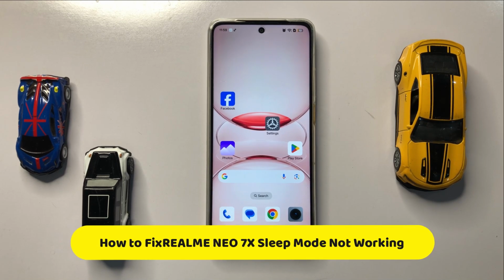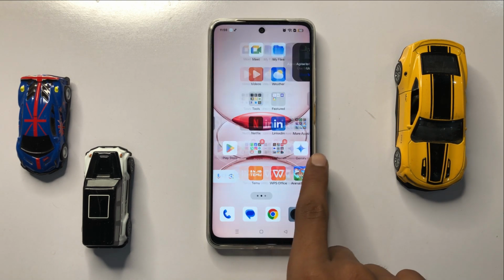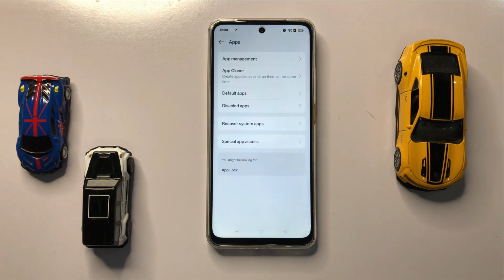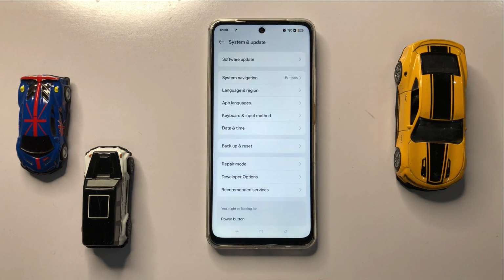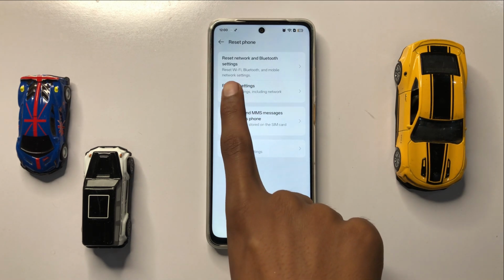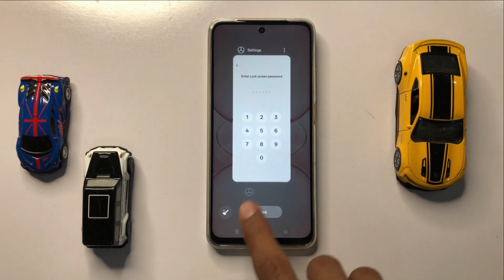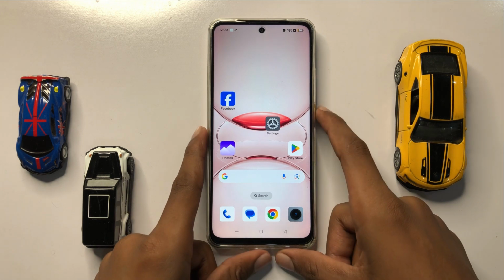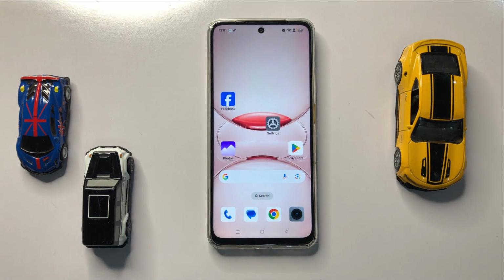How to Fix Realme Neo 7x Sleep Mode Not Working After Android 15 Update